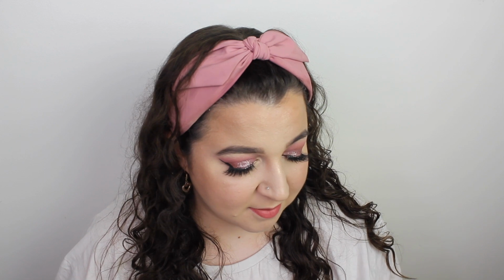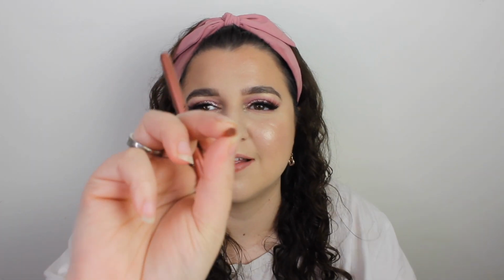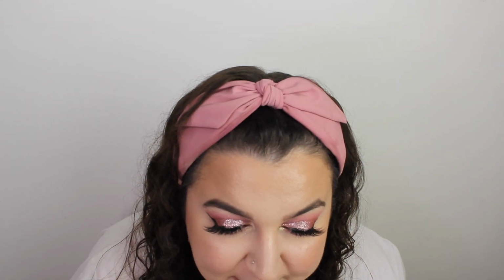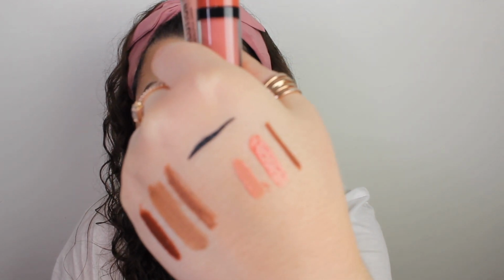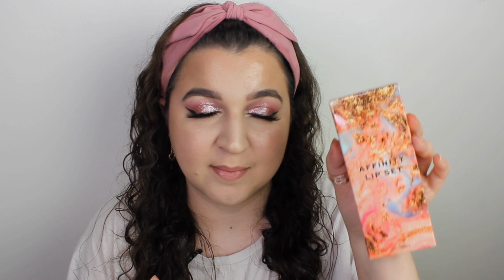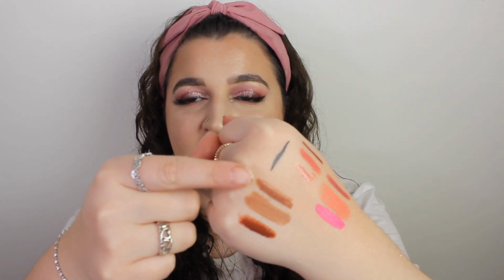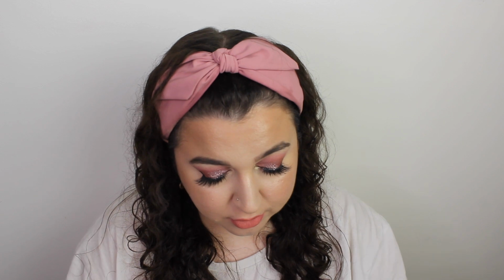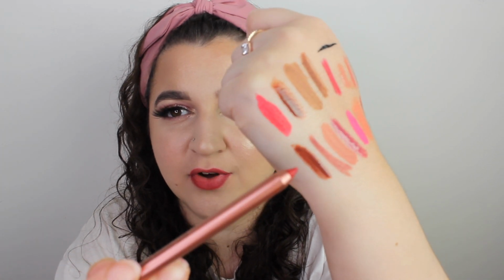TESTING REVOLUTIONS NEW LIP KITS! | LIZZIE DEMETRIOU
Hey everyone!!!